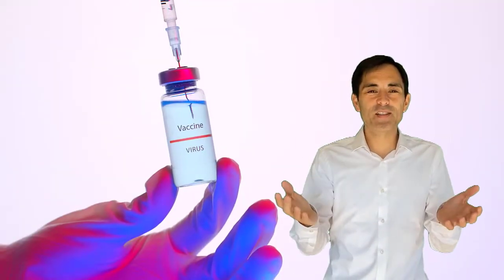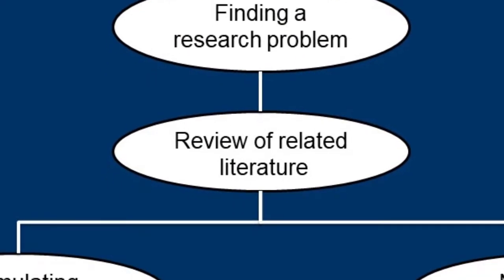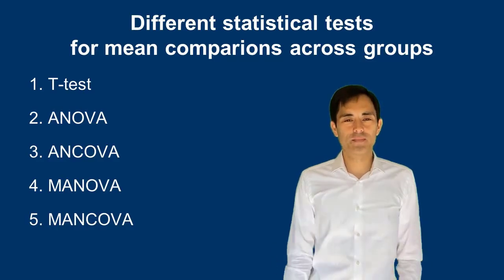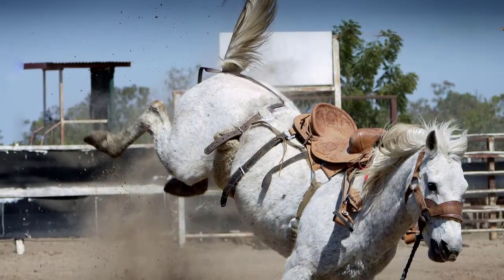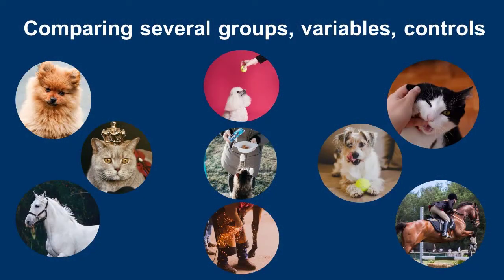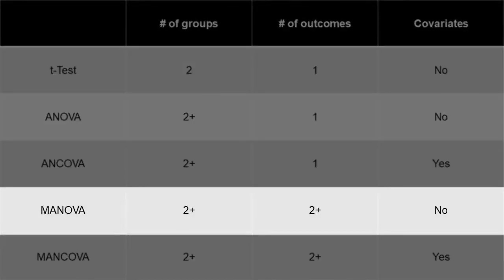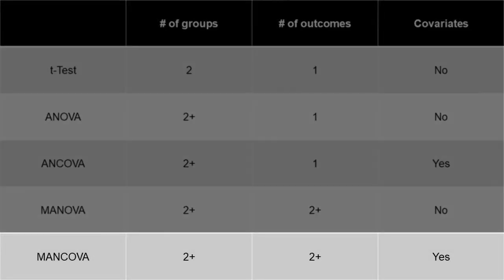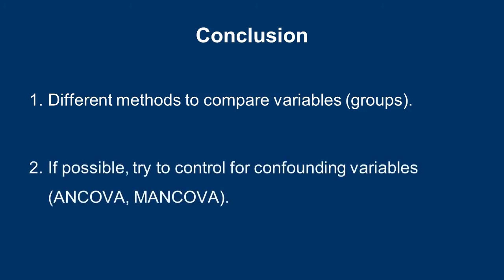Analysis of Group Comparisons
Overview of different analyses of group comparisons of mean values. What are differences between e.g. ANOVA and t-Test? When should you use which test?